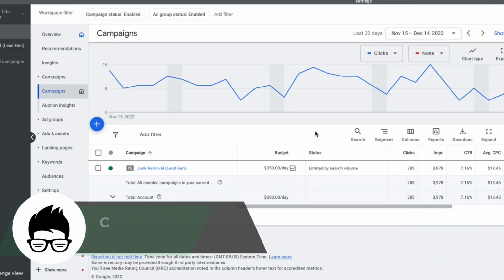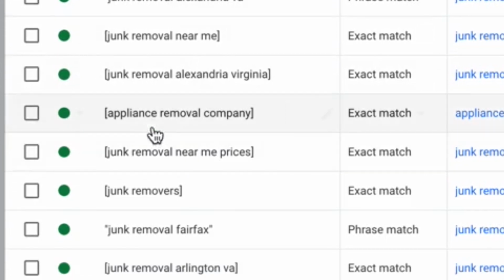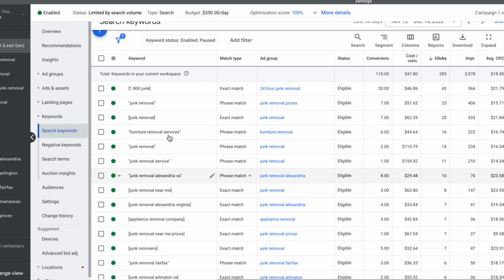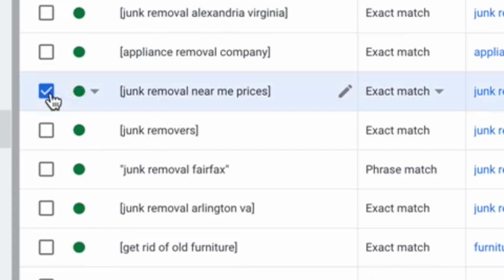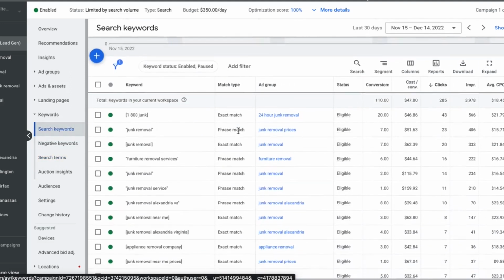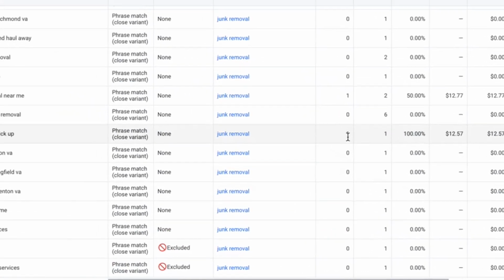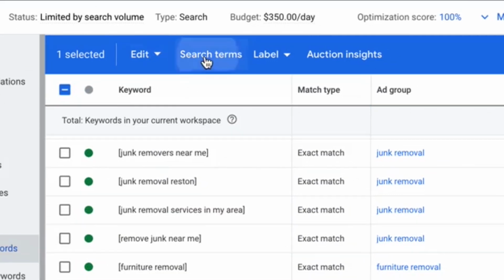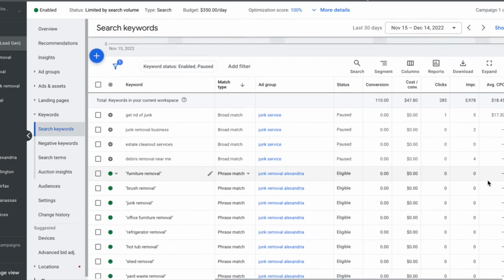Google Ads keyword tips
Keyword Tips For Google Ads

Hi guys and welcome back to the channel! In this video, Rob gives some helpful tips for setting up keywords in your Google Ads campaigns. Take a look as he explains the differences between exact match keywords, phrase match keywords, and broad match keywords. Find out when you should use each, how to use them, and which ones you should avoid if you want to make your Google Ads campaigns a success. Enjoy the video!

⏱️TIMESTAMPS⏱️
0:00 Intro
0:27 Keyword Intent
3:06  Keyword Match Types
3:30 Exact Match Keywords
5:31  Phrase Match Keywords
7:57 Broad Match Keywords
9:30 Outro